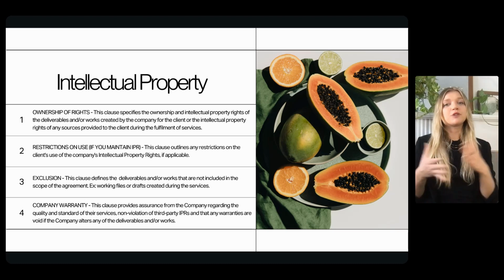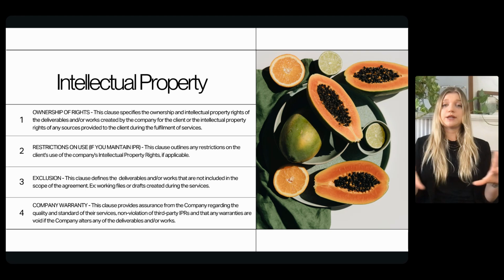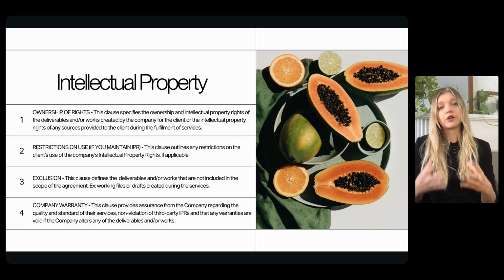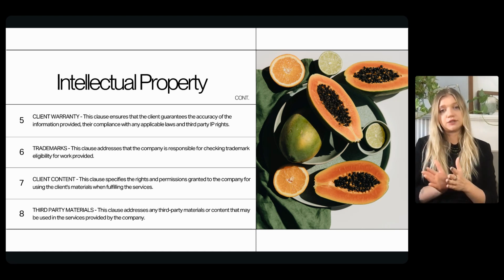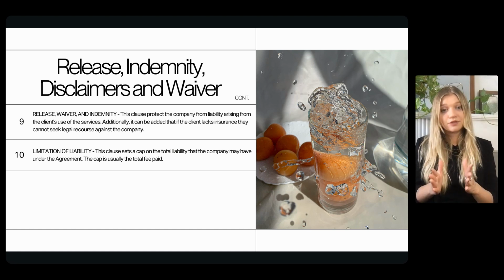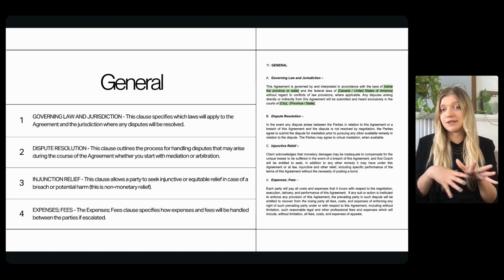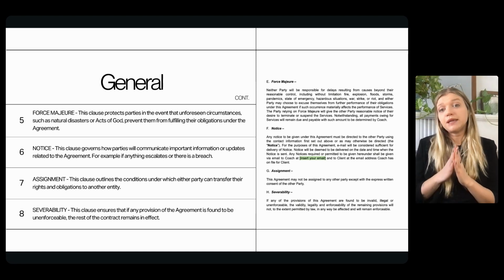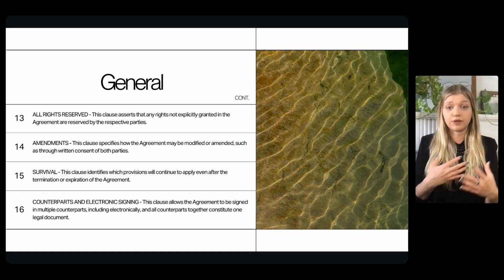Foundation of a Zen Business Legal Masterclass: Module 3.2: Deconstructing An MSA Part 2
Topics:

- Rescheduling, Cancellation and Refunds
- Confidentiality and Privacy
- Relationship, Subcontracting and Assignment
- General Clauses

We're here to empower creative entrepreneurs with knowledge, tools, and a supportive community that fosters sustainable success. We meticulously review and update our contracts annually to reflect any legal changes. This means you can avoid in-depth legal audits—we've got you covered!

By accessing or participating in this presentation, you acknowledge that the content is intended for educational and informational purposes only and does not constitute legal or financial advice. You have not retained Alexandra Oumniaguina or Zen Mondays as your legal representatives, and no attorney-client privilege is established without a formal retainer agreement. Should you require legal advice or representation, we strongly recommend consulting with a licensed attorney in your jurisdiction.